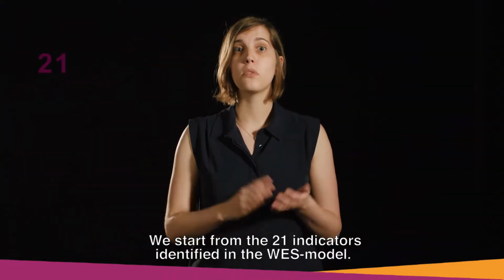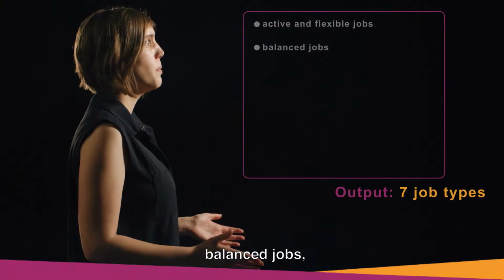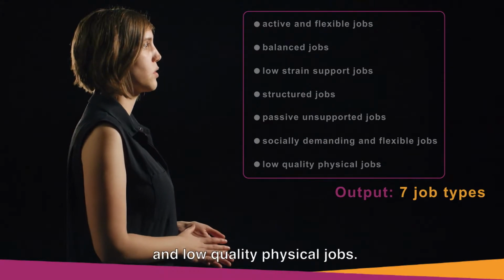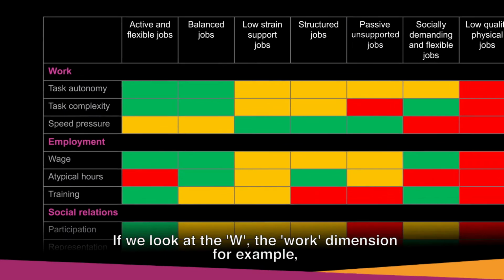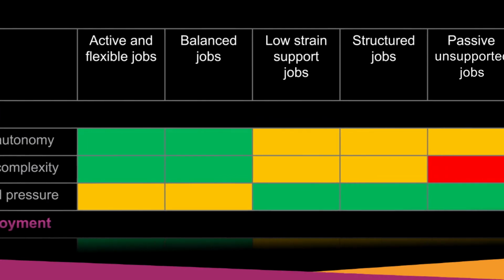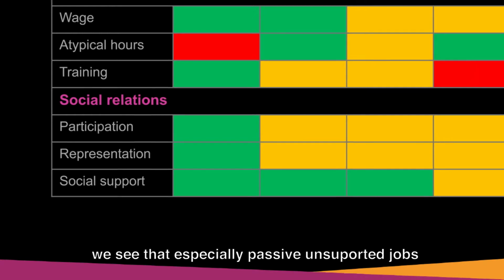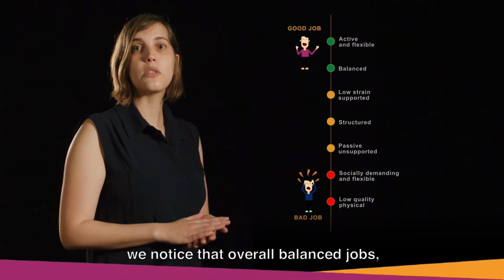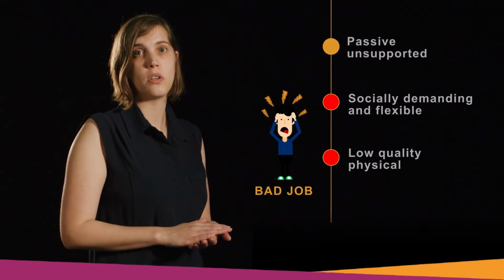How to measure job quality